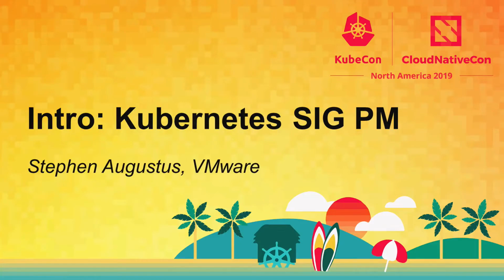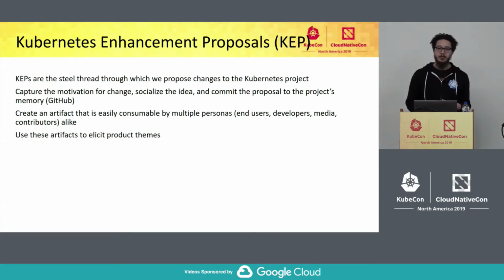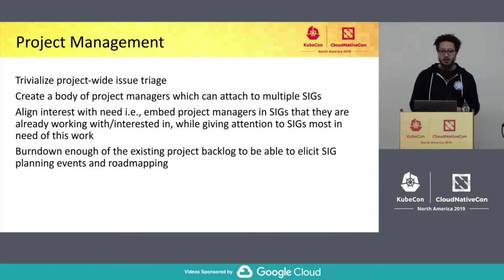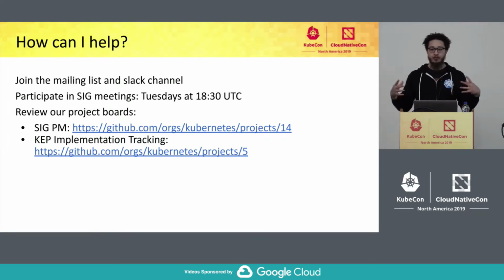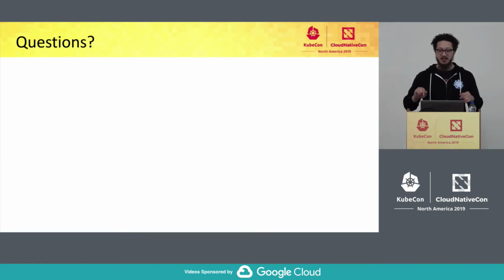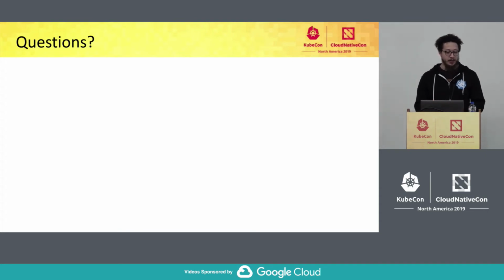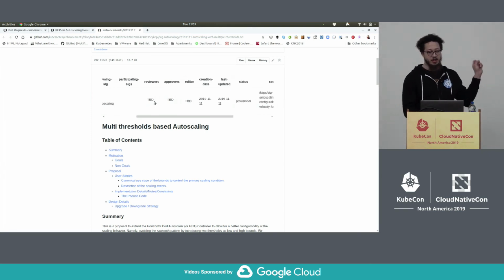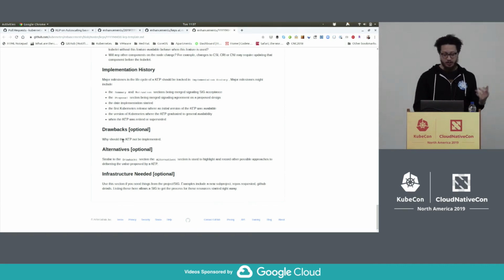Intro: Kubernetes SIG PM - Stephen Augustus, VMware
Kubernetes is one of the most high-velocity open source projects in the world, and one of the most unique features of this community project - that it has it's own PM team and PM process. SIG PM, originally established as a Product Management Group, today covers multiple aspects of Product, Program and Project Management of Kubernetes. In this session, the SIG PM co-chairs will provide a brief overview of SIG PM history and basic principles, the areas of interaction with the Kubernetes community, together with the information on how to start contributing to Kubernetes as a PM.